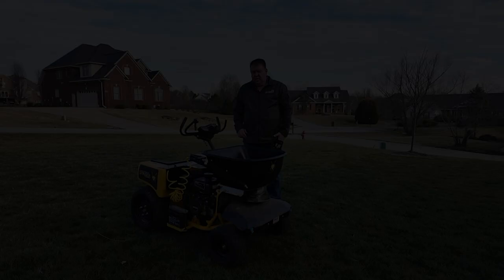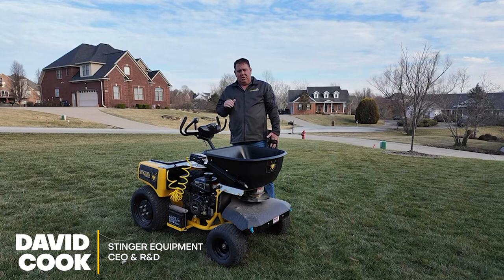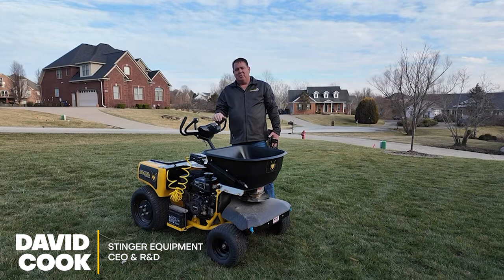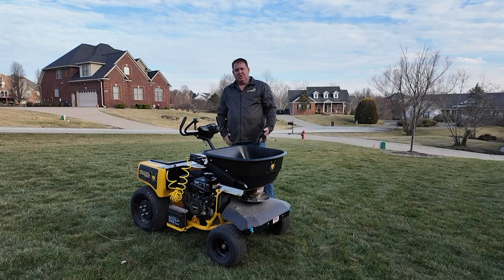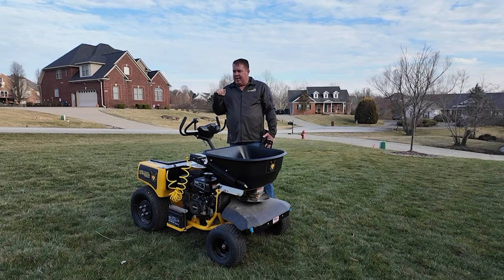Gateway Applicator - accuracy at your finger tips!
Intro to the Gateway Applicator Video Series.  The Gateway Applicator is the industries 1st ground metered spread and spray applicator.  The patent pending ground metering allows it to spread and or spray with greater than 99% accuracy regardless of speed or product being applied.   In short, its 10-20x more accurate than anything in the industry today.